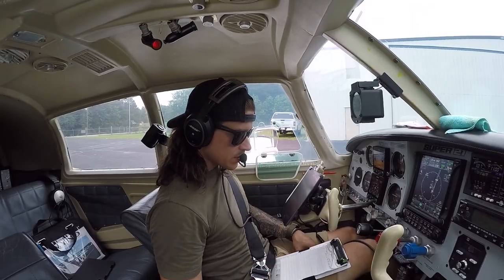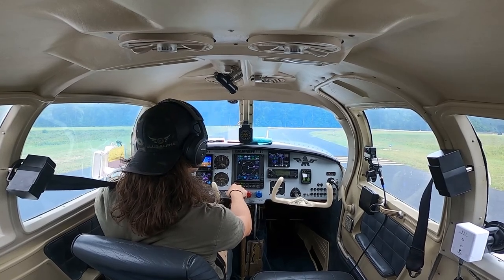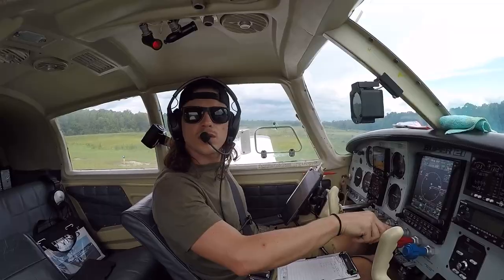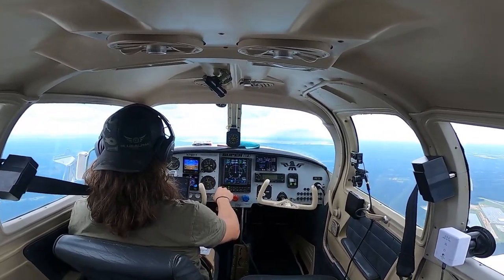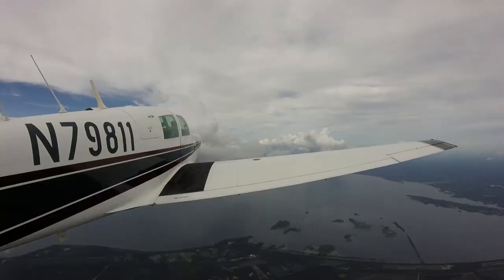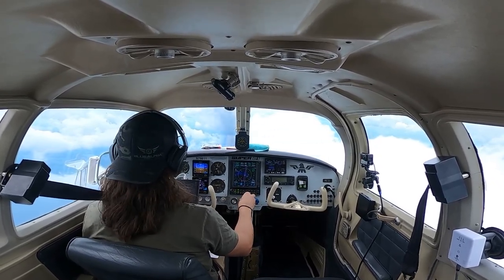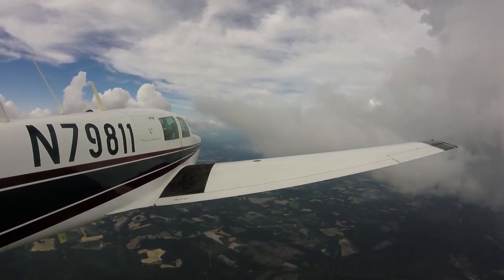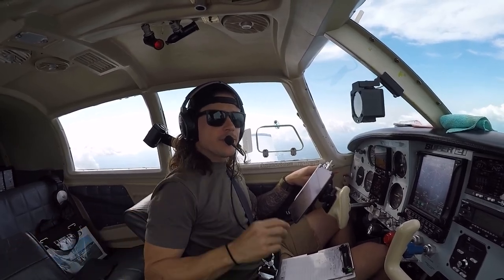Flying in Actual IMC!!😮 ...for like 5 sec 😁